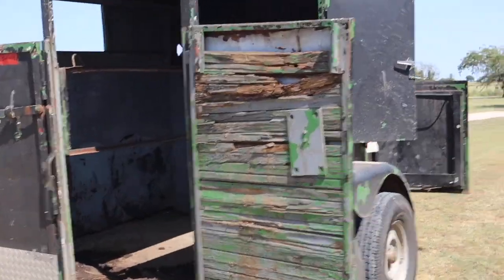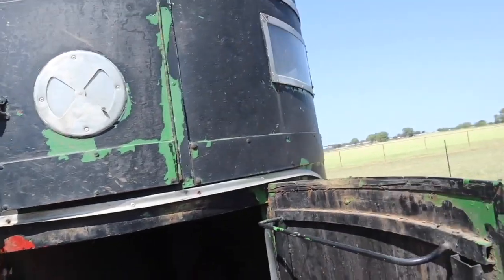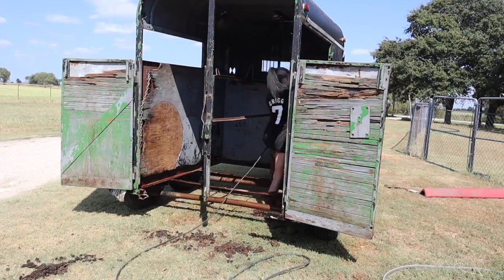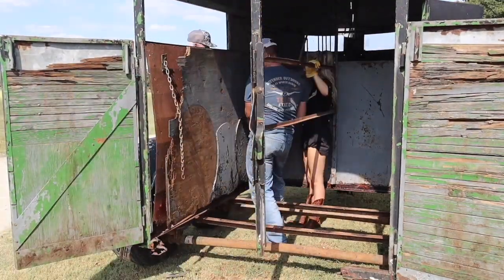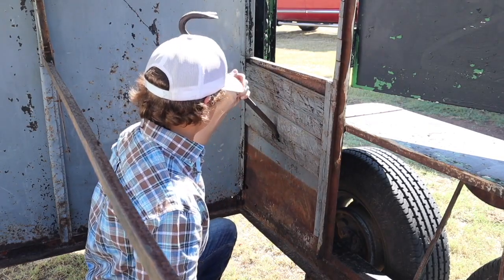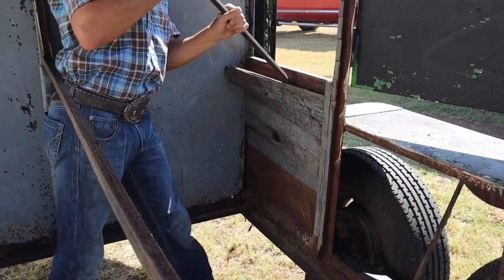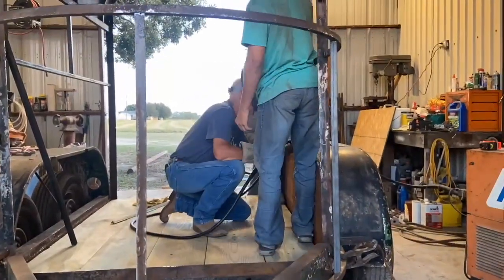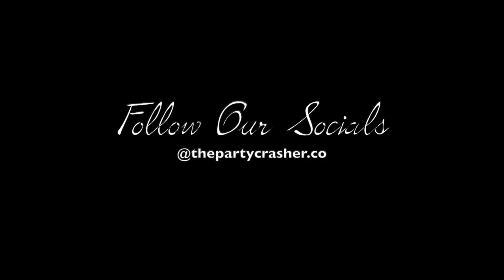Turning Our Horse Trailer Into a Mobile Bar PT. 1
Here is Part 1 of our Trailer Reno!

PERSONAL TIKTOK: @camandtayy